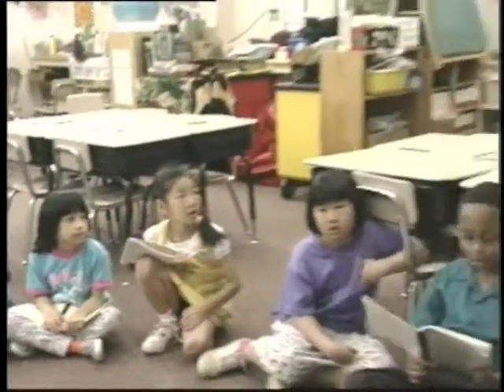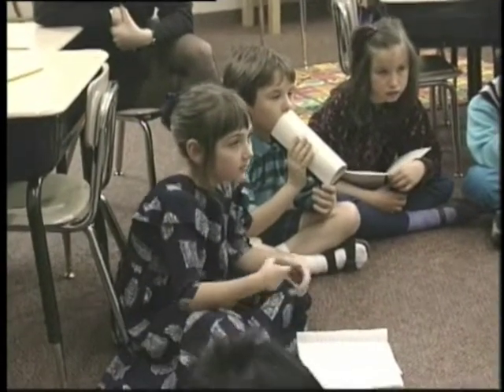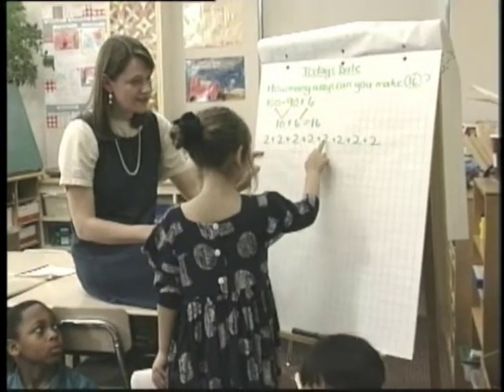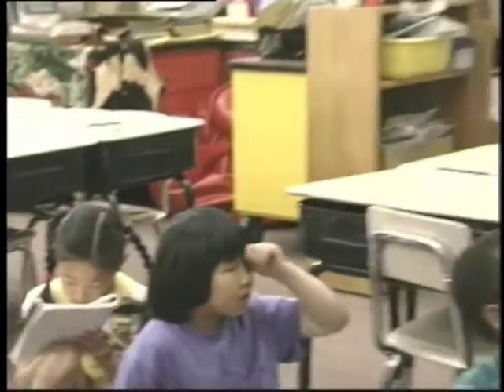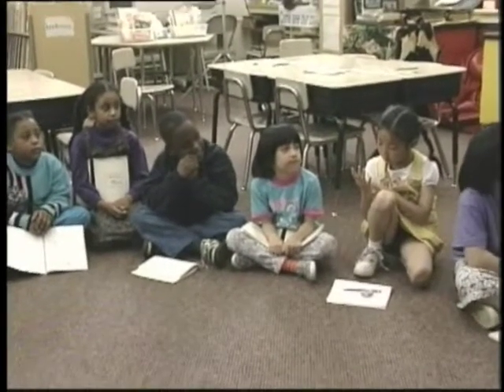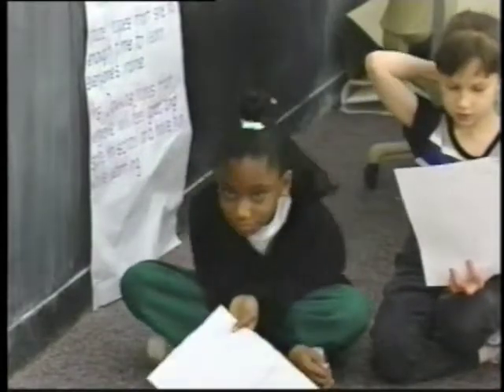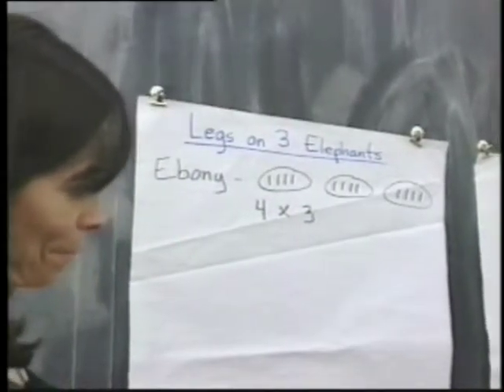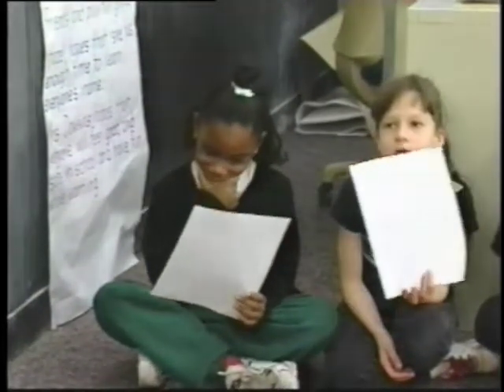MMO Video 2 Parts 1 3 Early Multiplication and Division